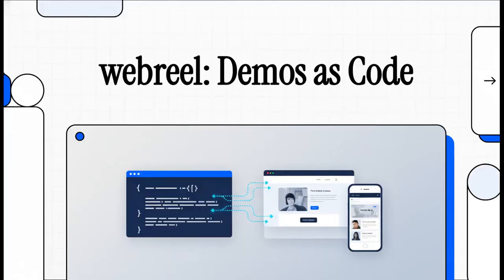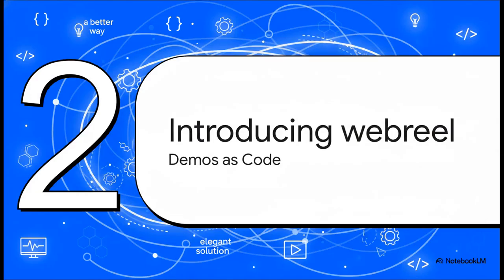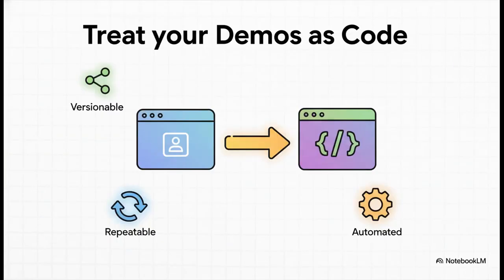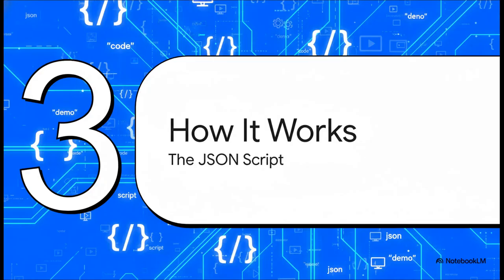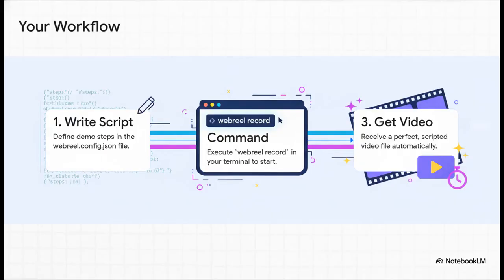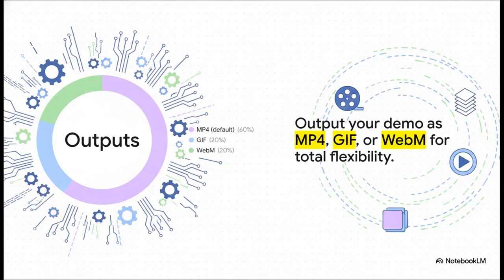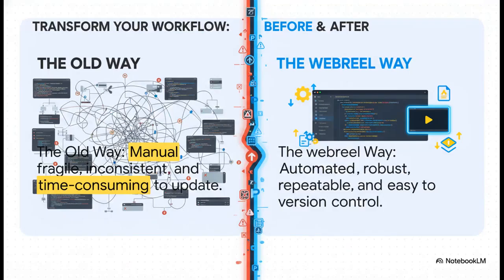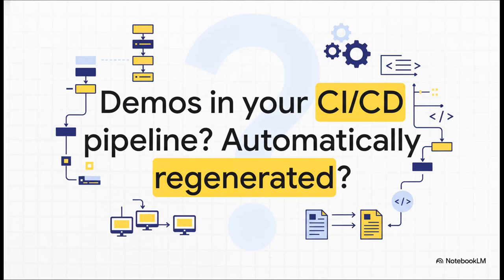How to Record Scripted Browser Demos with Webreel by Vercel Labs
Stop struggling with manual screen recordings and say hello to pixel-perfect automation! 🎬 In this video, we’re diving deep into webreel, a powerful tool from Vercel Labs that lets you record professional browser demos using simple scripts. 🚀
Webreel takes your JSON configurations and turns them into high-quality videos complete with smooth cursor animations, keystroke overlays, and even sound effects! 🎵 No more re-recording a ten-minute demo just because you made a typo—simply update your script and let webreel drive a headless Chrome instance to capture everything at a crisp 60fps. 🎞️
What makes webreel a game-changer for developers and creators? ✨ Automated Polish: Includes a built-in HUD for keys and realistic cursor movements
✨ Format Flexibility: Export your demos as MP4, WebM, or even animated GIFs
✨ Full Control: Script complex actions like drag-and-drop, page scrolling, and modifier-key clicks
✨ Mobile Ready: Easily record in mobile viewport dimensions for responsive app demos
✨ Developer Friendly: Built with TypeScript and powered by ffmpeg and Chrome, which it even downloads for you automatically
Whether you are building documentation, marketing assets, or just showing off your latest side project, webreel ensures your demos are reproducible and look stunning every single time. 🌟
GitHub - vercel-labs/webreel: Record scripted browser demos as video · GitHub